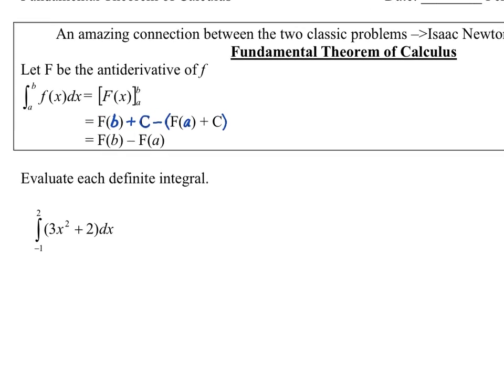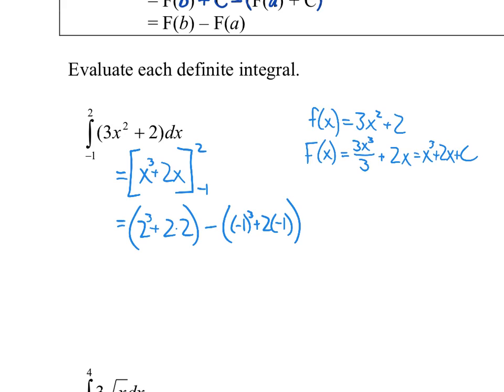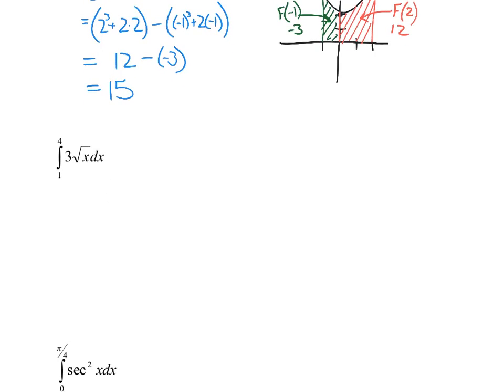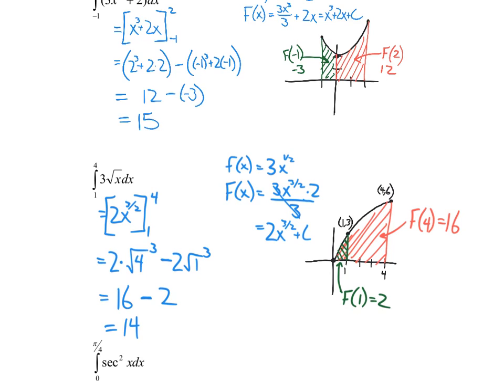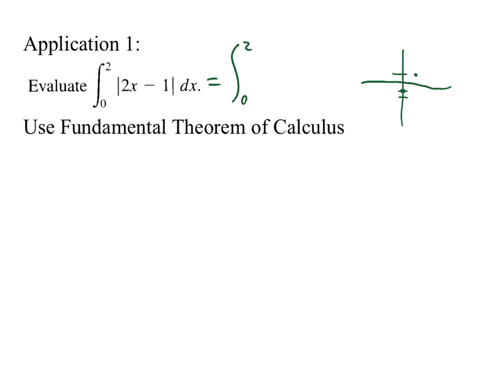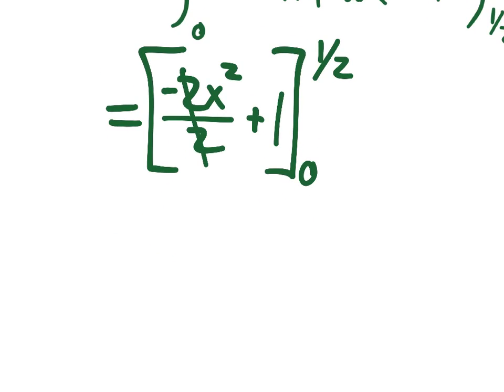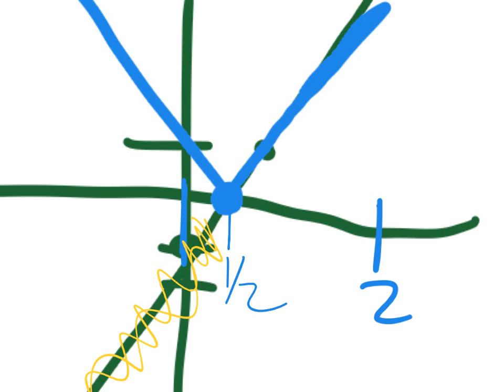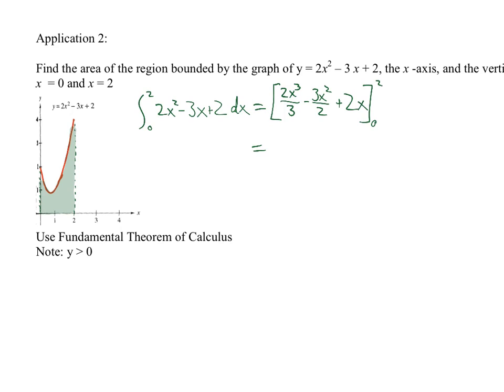AP Calc AB L48-Fundamental Theorem of Calculus